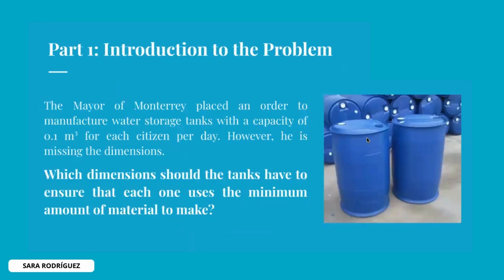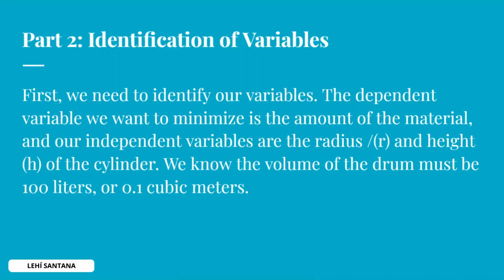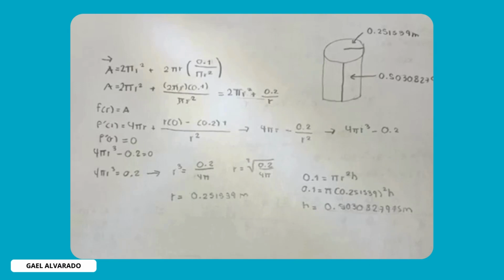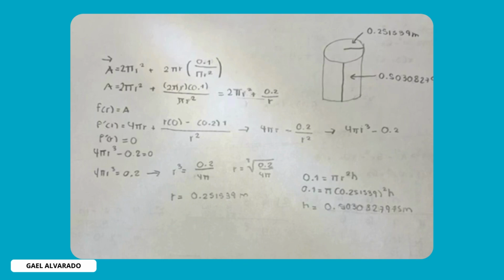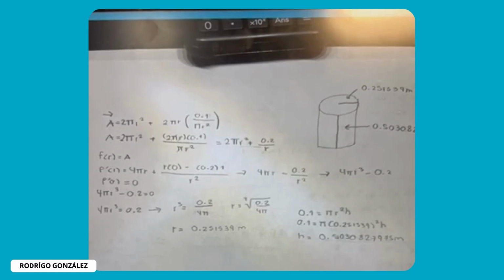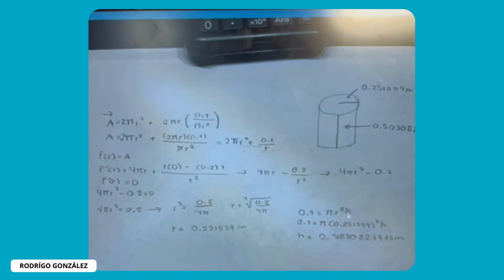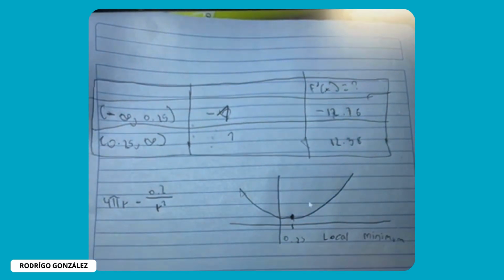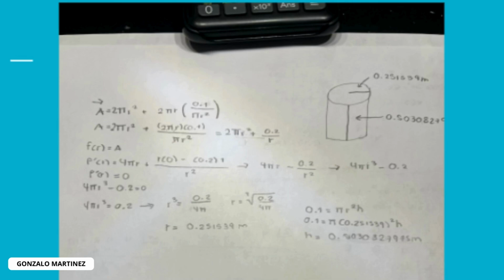PIA Cálculo 413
Producto Integrador de Aprendizaje.
CIDEB